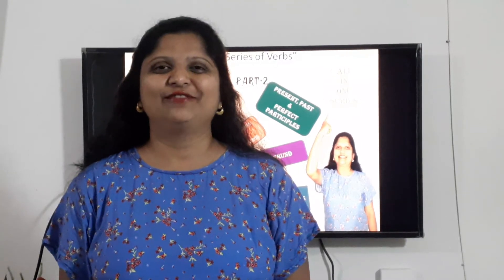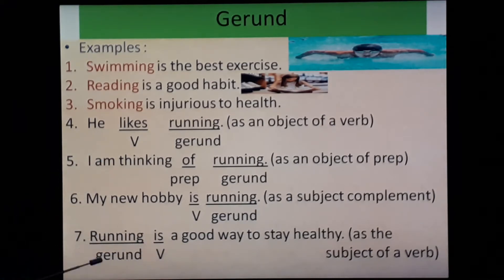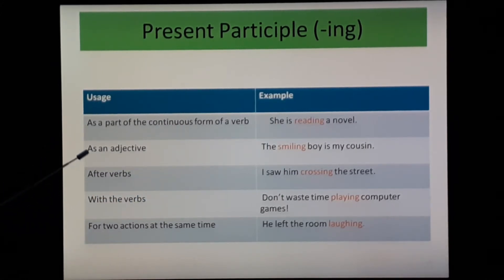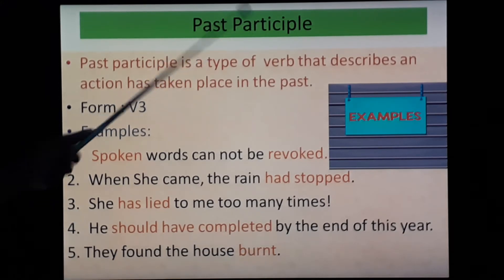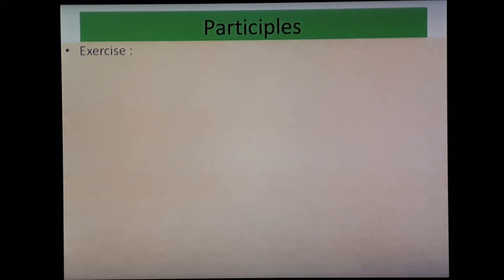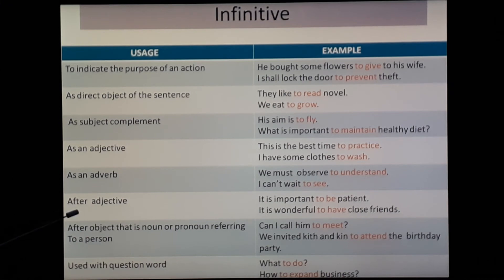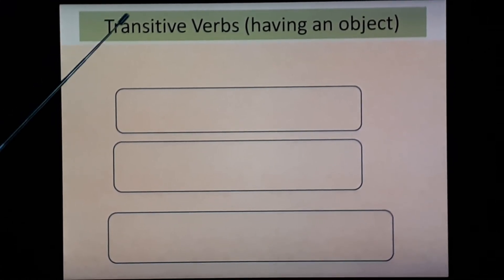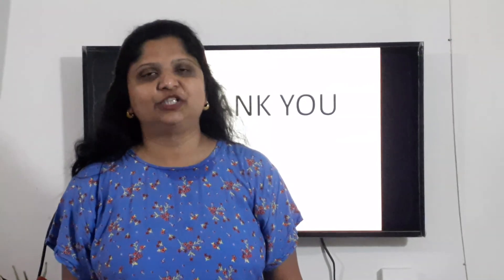Verb |Forms of Verbs (part-2)| Kinds of Verbs|Types of Verbs/Definitions/Concept/Examples in English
English Destination

non-finite verb
gerund
infinitive
participles
transitive verb
intransitive verb
present participles
past participles
perfect participles
Two kinds of verbs
Types of verbs in English
Types of verb Chart
12 kinds of verbs
20 types of verbs
Types of verbs pdf
Kinds of verbs according to form
Verb types and functions
12 kinds of verbs pdf Verb forms V1 V2 V3
Verb
types of verbs
kinds of verbs
forms of verbs
english destination
english lovers
dear sir
forms of verb
verb forms, verbs
verb forms in english
verb forms in english v1 v2 v3
verbs forms
types of verbs
verbs in english
forms of verbs in english
verbs in english grammar
verb forms v1 v2 v3
forms of verb v1 v2 v3
forms of verb in english
form of verbs in english
verbs list
forms of verbs v1 v2 v3
v1v2v3 verbs
verb1 verb2 verb3
all three forms of verbs
verb forms of english skill improvement
forms of verbs chart
IELTS
toefl
Sat
GRE
NCERT
CBSE
SSC
HSC
Sartaz classes
TESOL
Vijay Nakiya
English with Lucy
Suman Sooryawanshi

This “Series of Verbs” is divided into three parts.
This is part two from “The series of Verbs” uploaded by me on my channel “Learn English Grammar Effectively”.
This video on "Verbs" is not only for basic learners but also for advanced learners. Moreover, it will help you to achieve the pinnacle of success in learning English Grammar as I have explained not only the structures but also explained sentence formations with appropriate pictures, comparisons and definitions.  Kindly subscribe my channel and press the bell icon to watch effective videos on different grammar points with which you can get mastery over grammar and command over fluency without hesitation.
 All these grammar points are beneficial for all competitive exams, IELTS, TOEFL, SAT, GRE, PTE and Spoken English.
My upcoming video is on Part- 3 from “The Series of Verbs”. DON’T MISS IT.

What are the 5 types of verb forms?
What are the 3 forms of verbs?
What are V1 V2 V3 V4 V5 verbs?
What are forms of verbs?